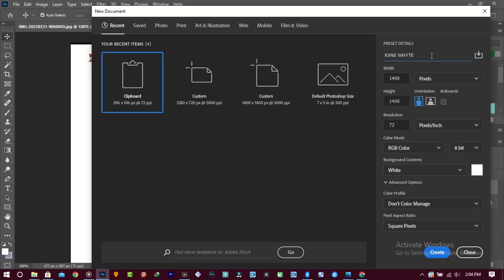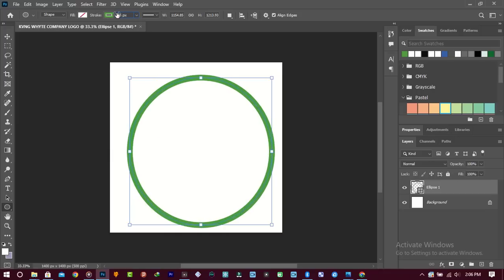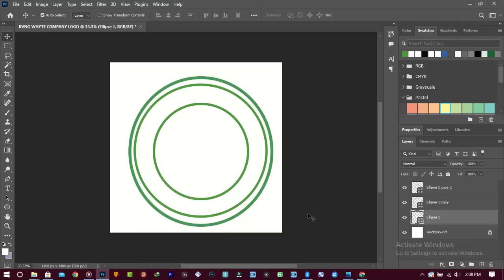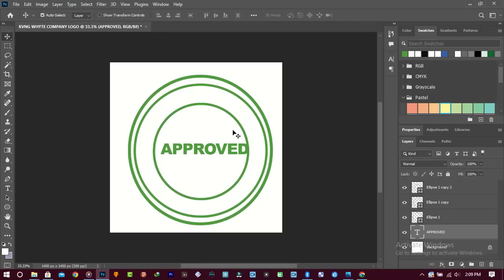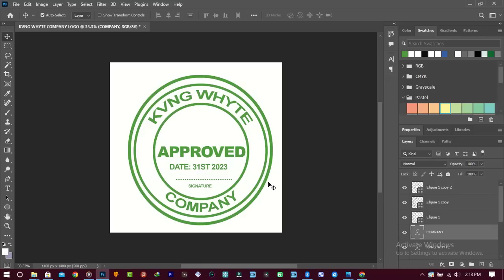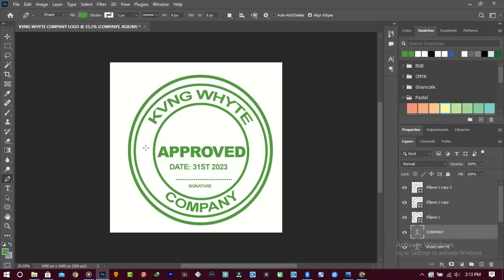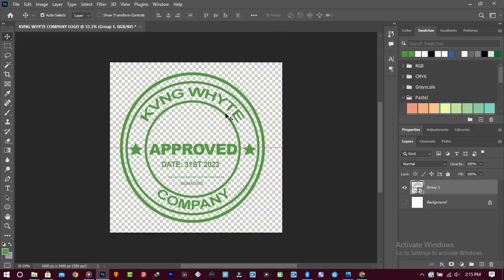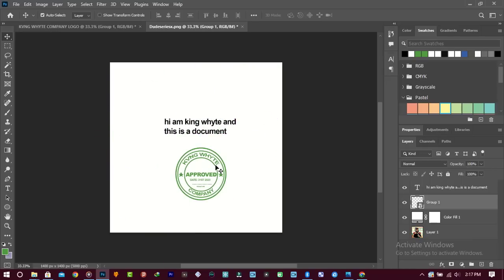How to design a Company Stamp for your Business in Photoshop| Beginners TutorialS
I want to teach so many businesses owners out there how to design a company Logo in few easy steps using Photoshop